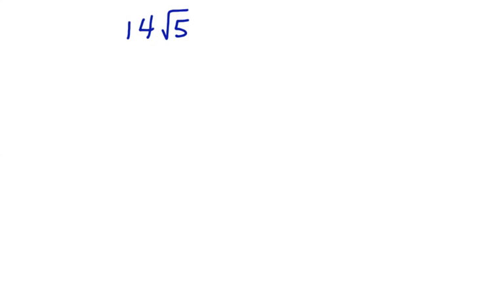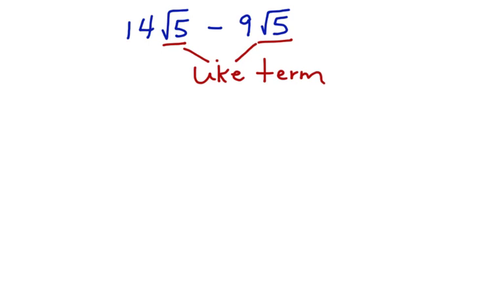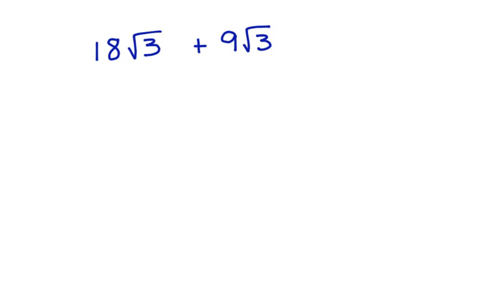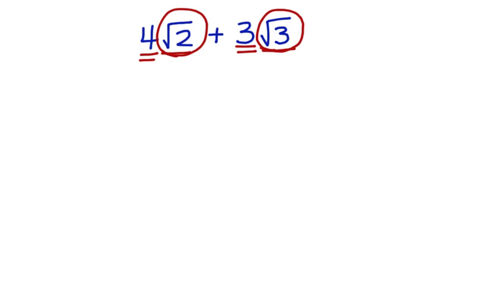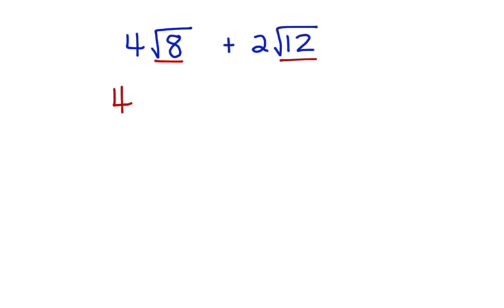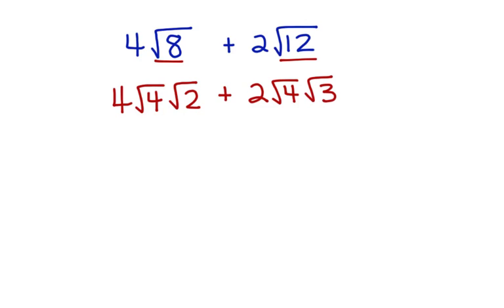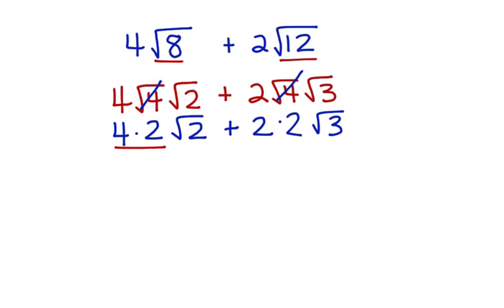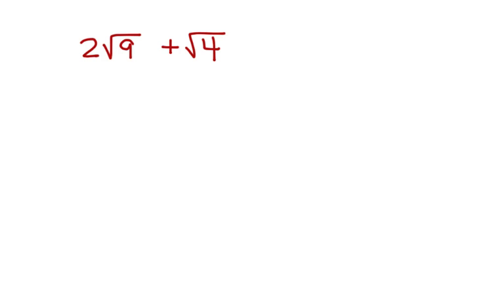Radical Addition and Subtraction 1